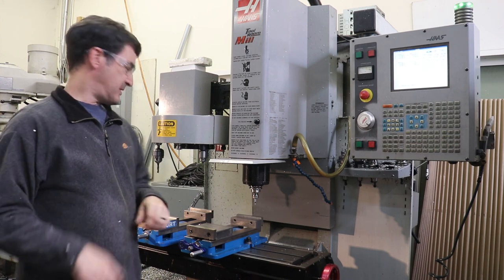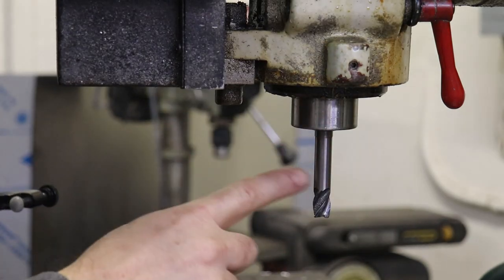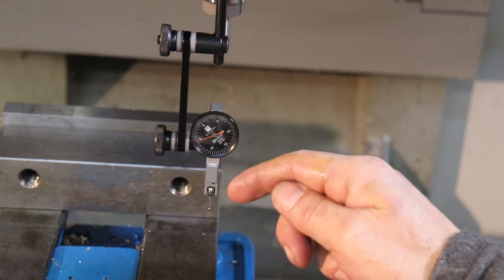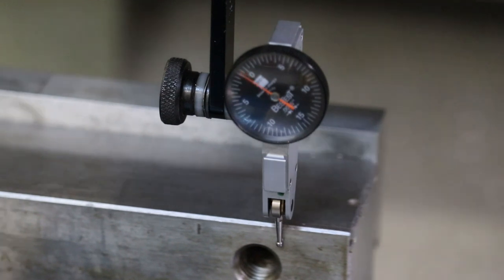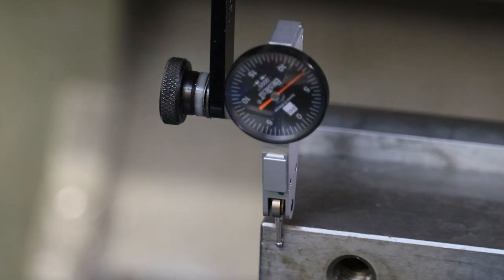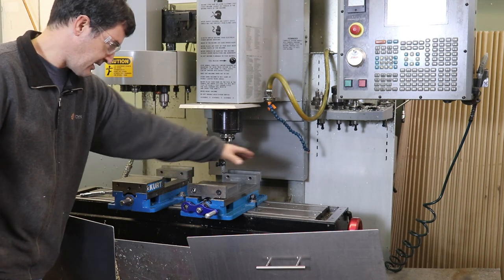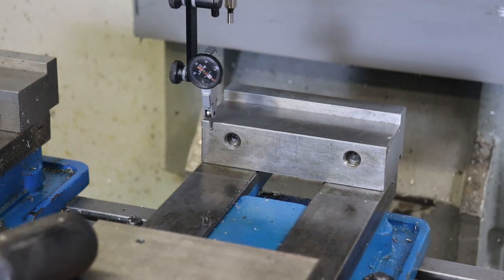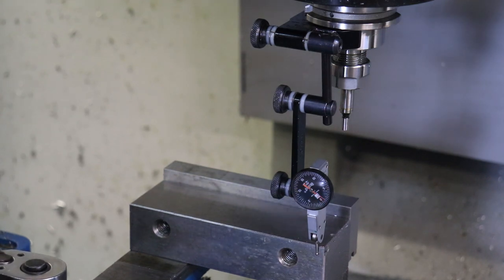MILL VISE SETUP: 1 OR 2 VISES (FOR BEGINNERS)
Hi Folks,
This week I made a quick tutorial for the newer machinist out there on how to set up you mill vise on your mill. I also show how to set up dual vises and talk about how they are handy.